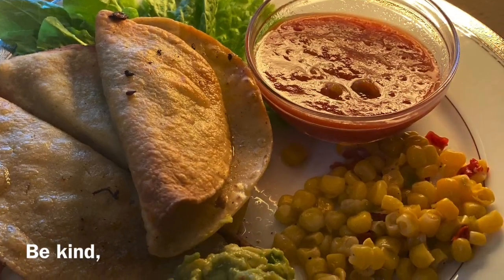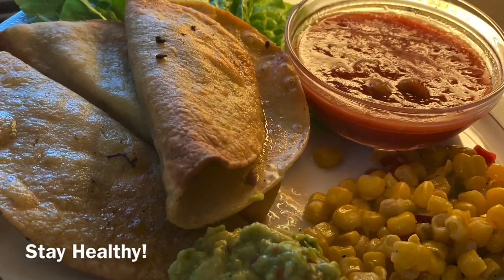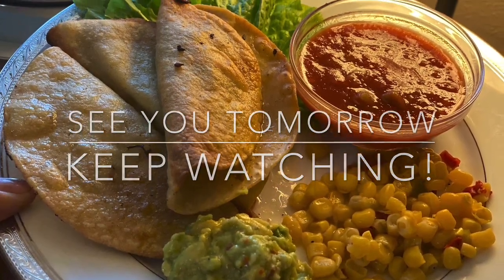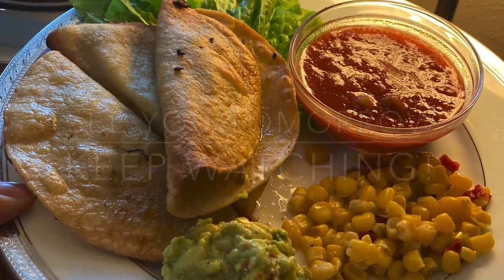Taco HOMEMADE Recipe - Quick Cheap & Easy Tacos 🌮